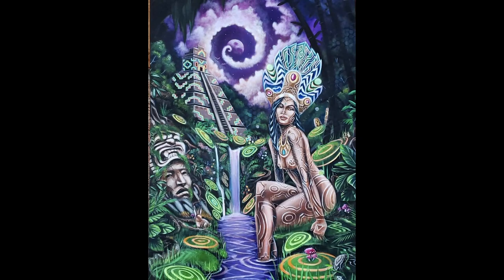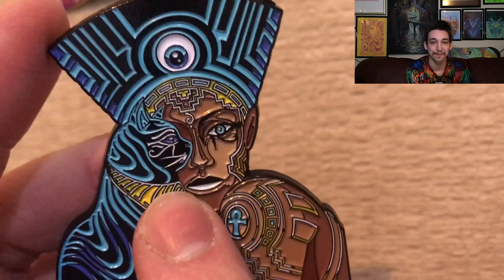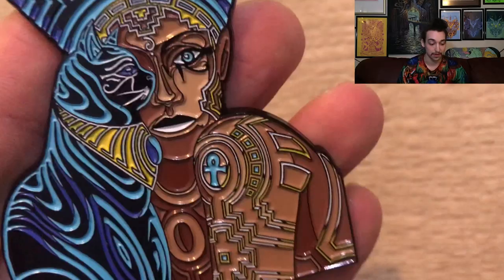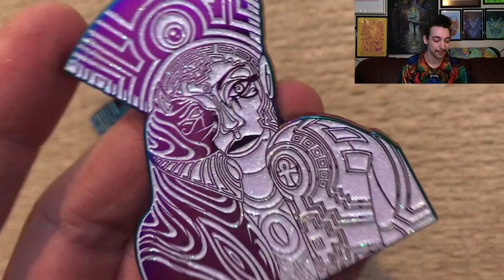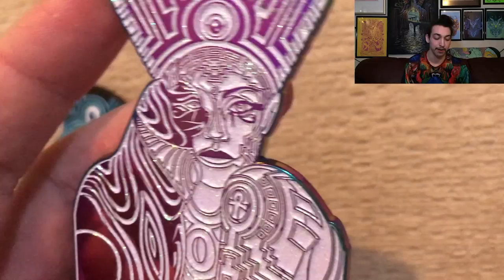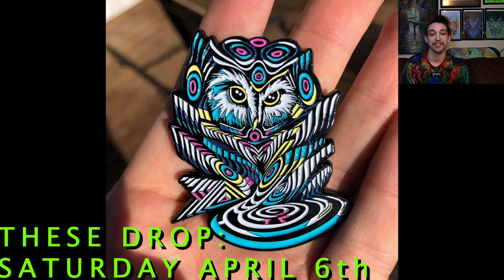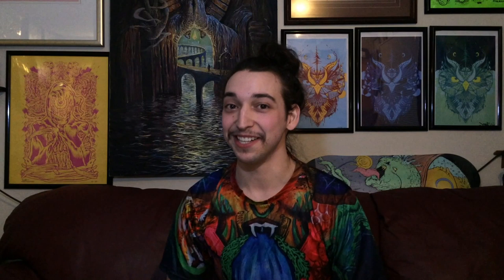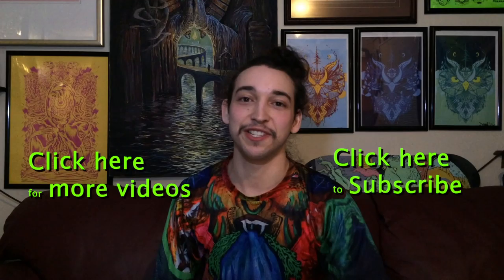NEW ARTIST!! John Gay Pin Review!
In this video we get a induction to a brand new artist! 🎨
🔥John Gay!🔥
We review his first ever hat pin and get a close look at the pin dropping this weekend April 6th!
Im super excited to start collecting some of this artists work!
↓Make sure to follow the links before to purchase some of this work and keep up to date with this artist!↓